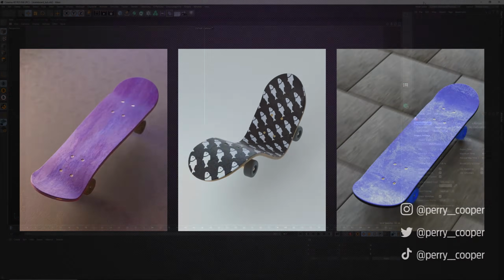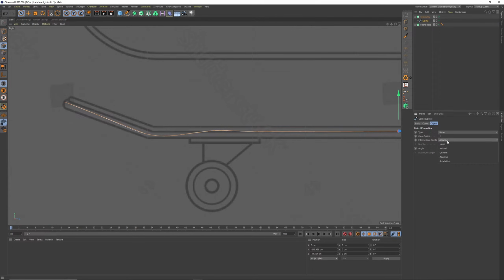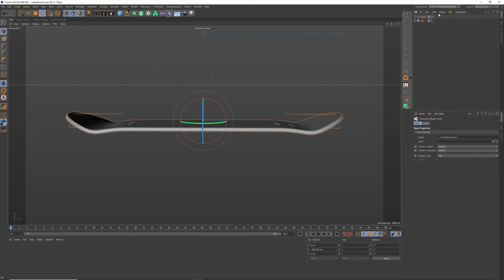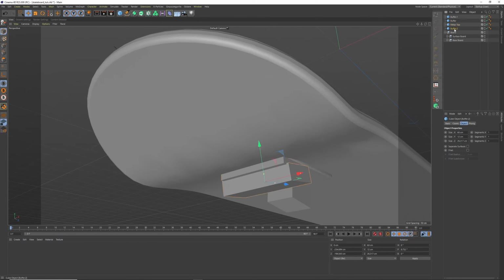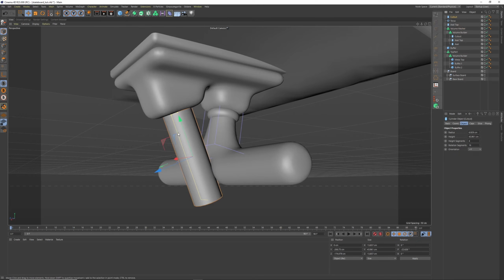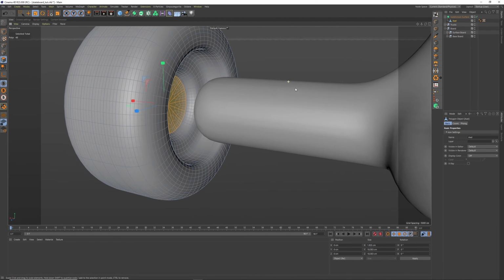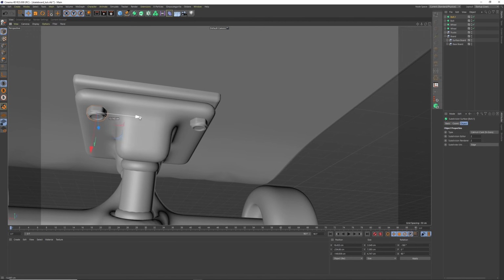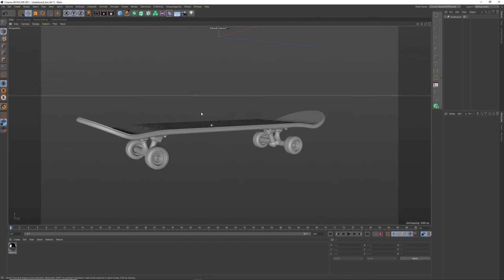Cinema 4D & Octane Tutorial | Skateboard tutorial part.1 (Modeling)